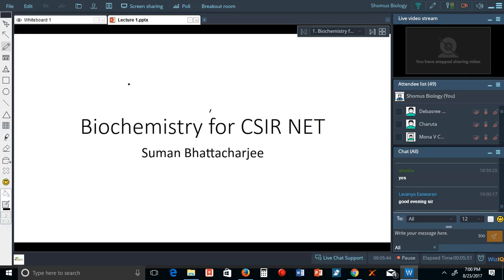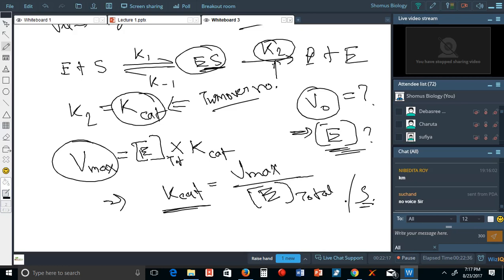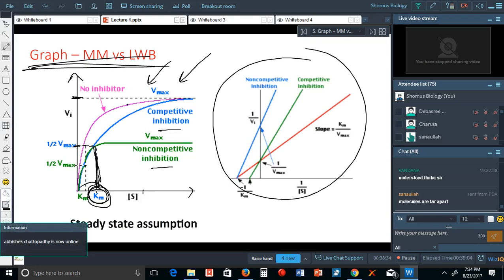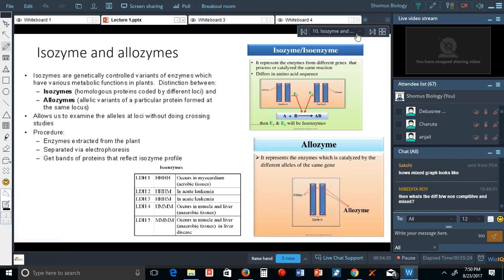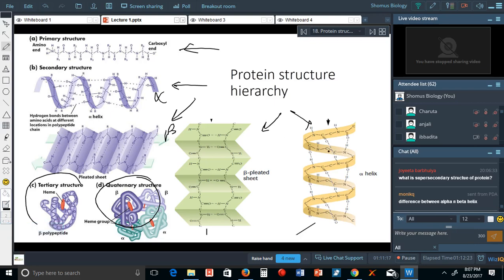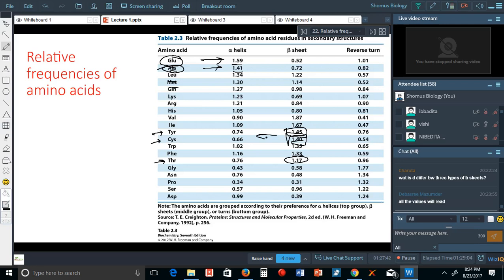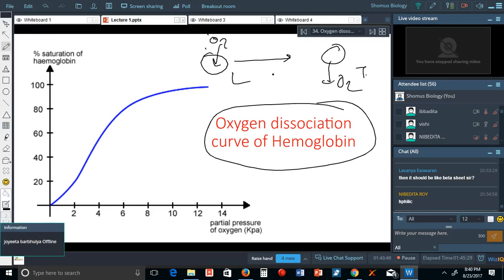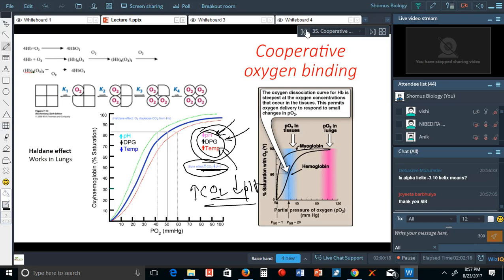Class 10 - Module 1 - Lecture 1